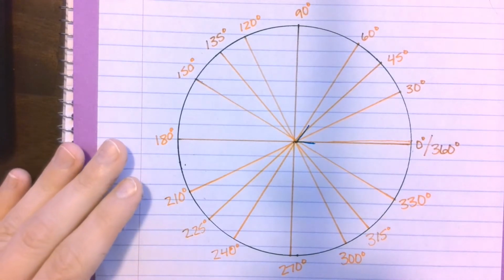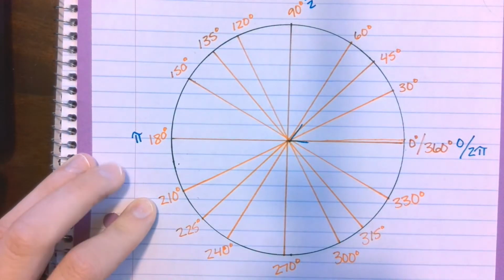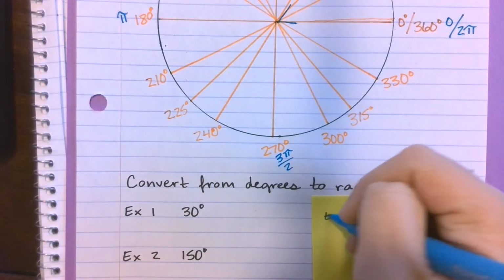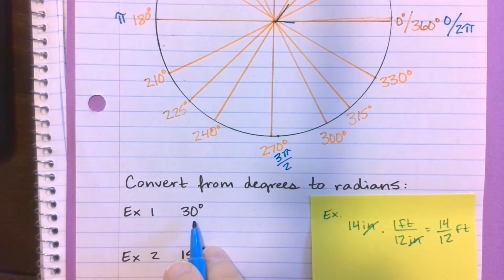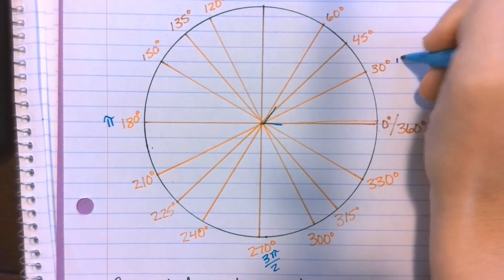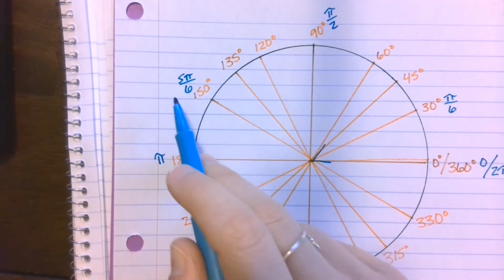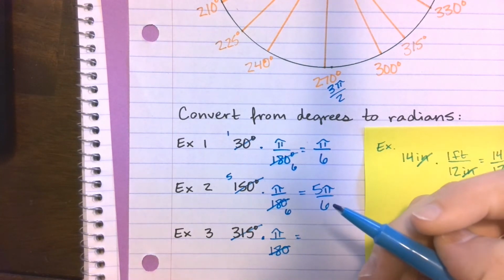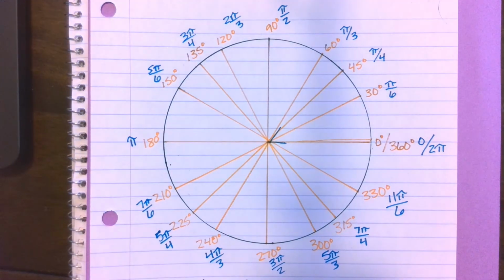Radians & Degrees (Part 1)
Pre-Calculus: Trig Review